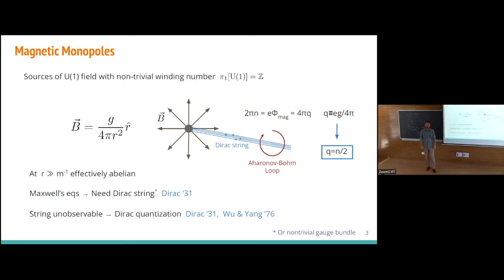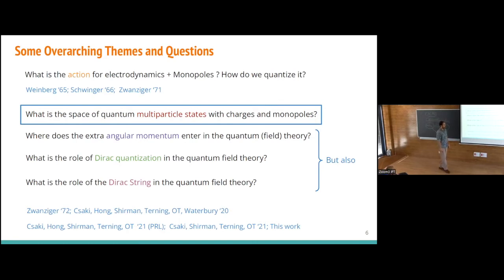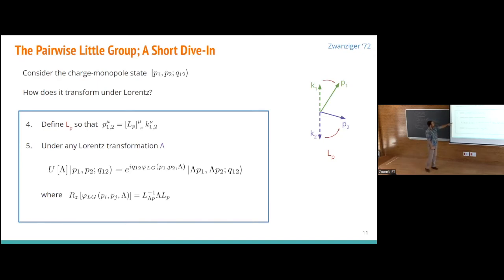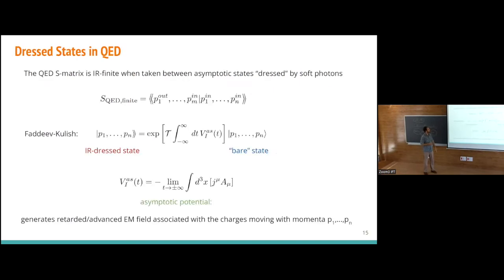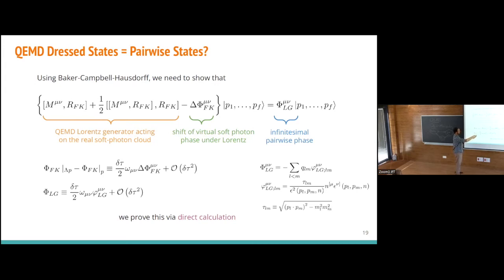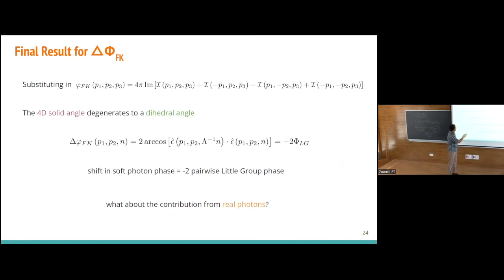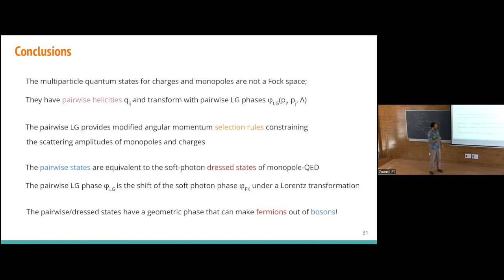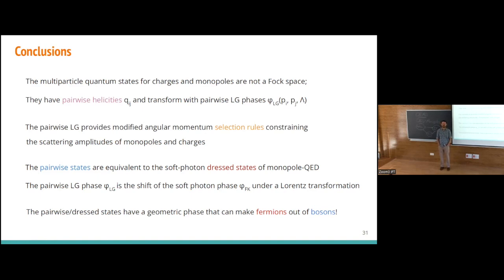Ofri Telem: "Dressed vs. Pairwise States, and the Geometric Phase of Monopoles and Charges"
Talk by Ofri Telem as part of the Particle Physics Meets Cosmology (PPMC) program at the IFT.